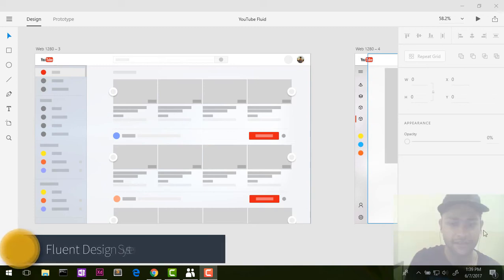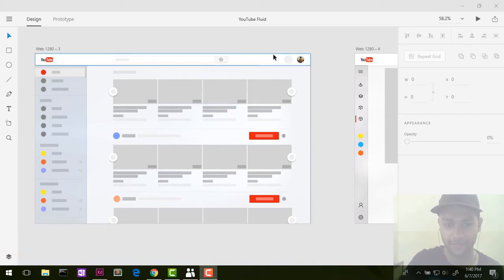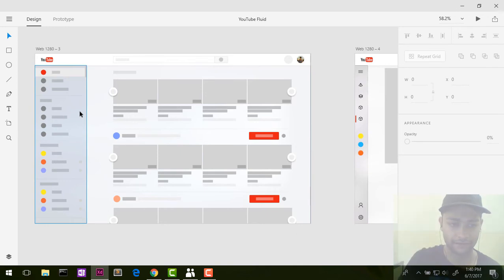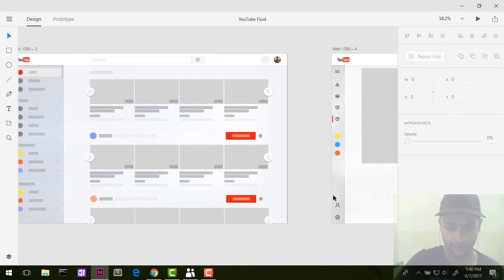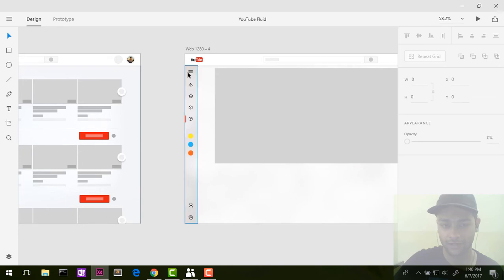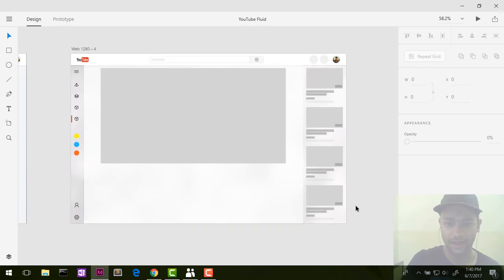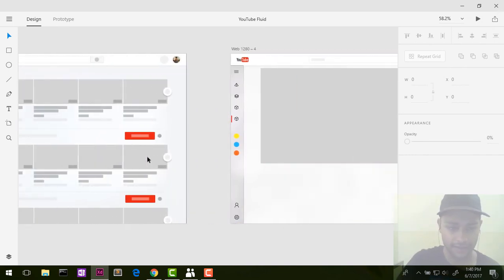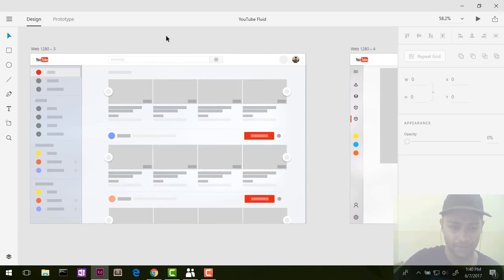YouTube Concept UI | Fluent Design | Windows 10 | UWP App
A concept UI for YouTube app using fluent design system.